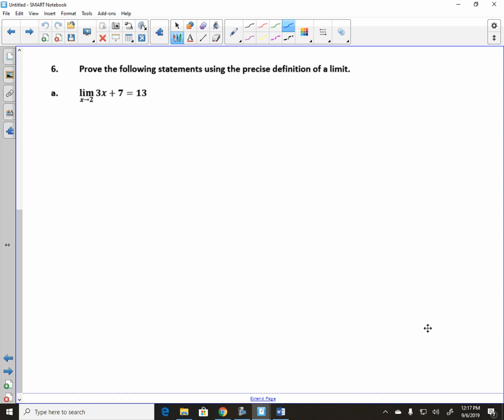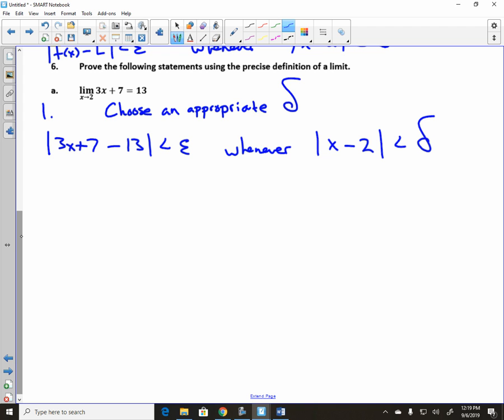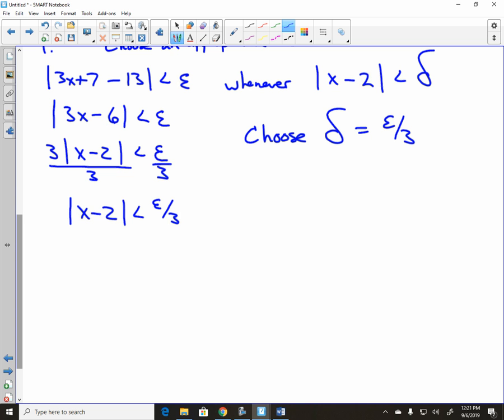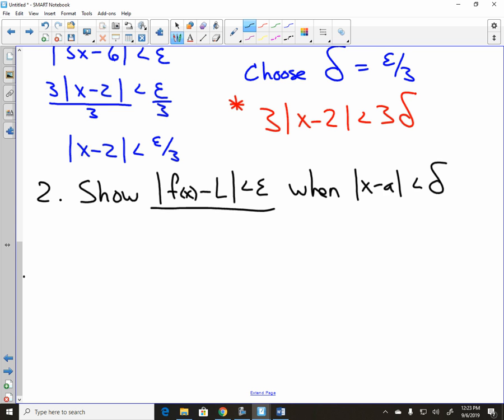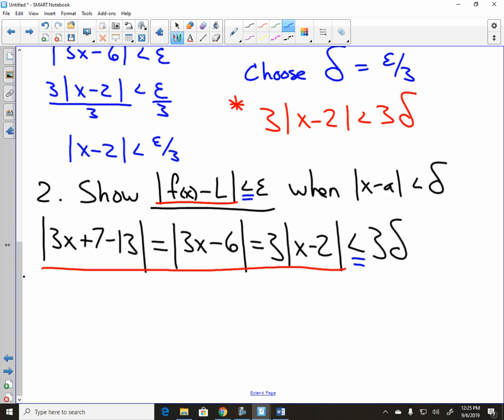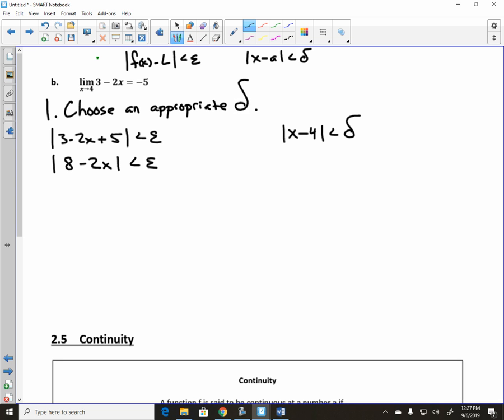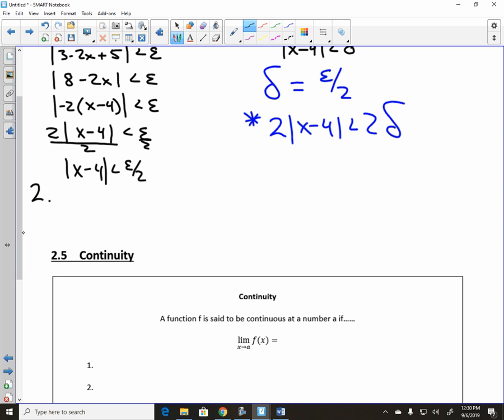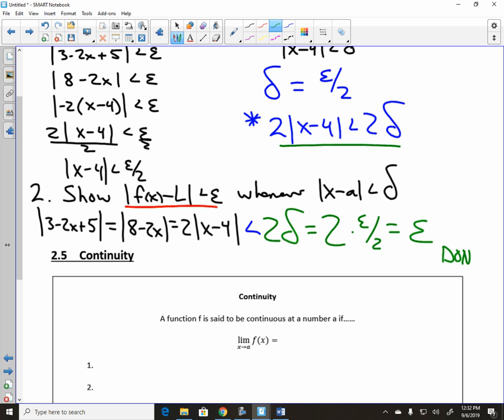Calculus Unit 2.4 Notes Precise Def of Limit Day 3 Proofs 2019